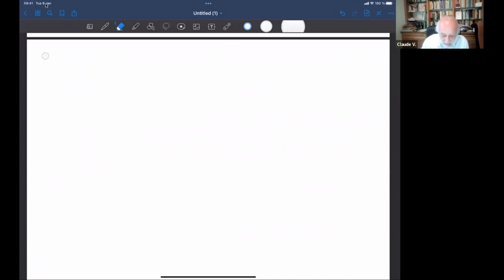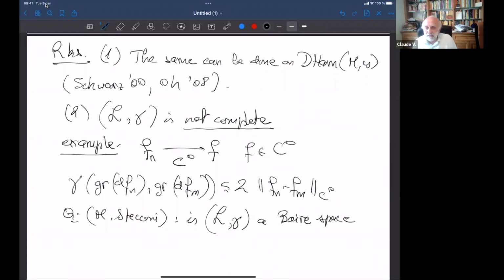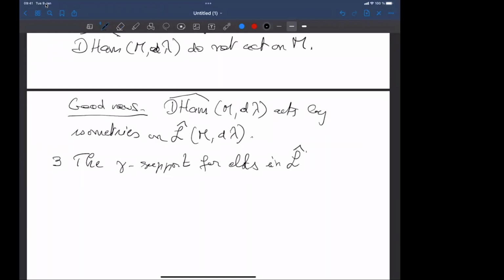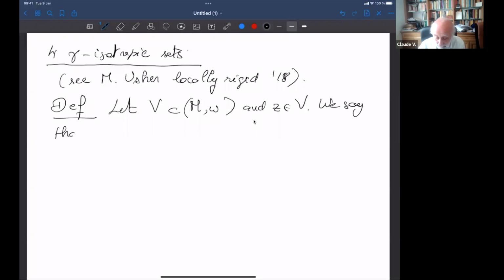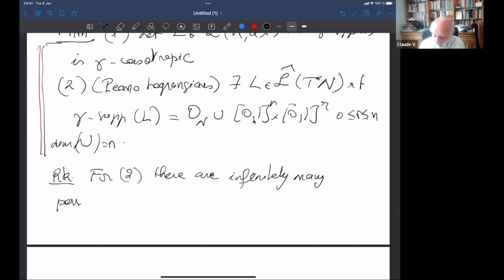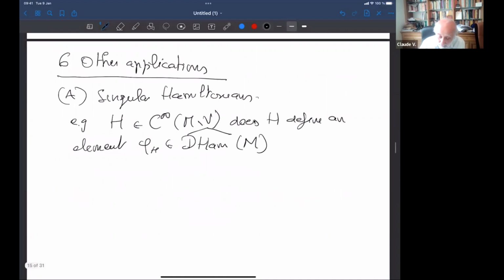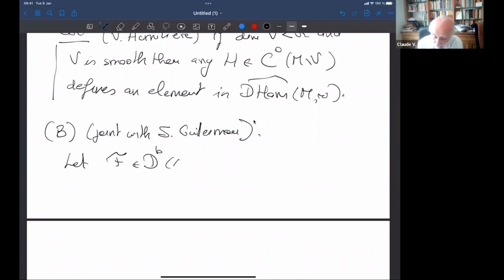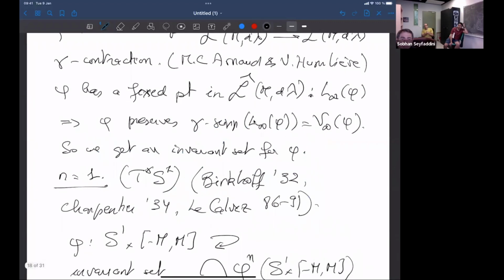Gamma-support, gamma-coisotropic subsets and application - Claude Viterbo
Topic: Gamma-support, gamma-coisotropic subsets and application
Speaker: Claude Viterbo
Date: May 20, 2022

To an element in the completion of the set of Lagrangians for the spectral distance we associate a support.  We show that such a support is γ-coisotropic (a notion we shall define in the talk) and we shall give examples and counterexamples of γ-coisotorpic sets that can be (or cannot be) γ-supports.  Finally, we give some applications of these notions to singular support of sheaves (joint work with S. Guillermou) and dissipative dynamics, allowing us to extend the notion of Birkhoff attractor (joint with V. Humilière).